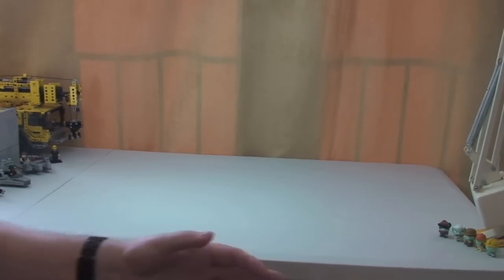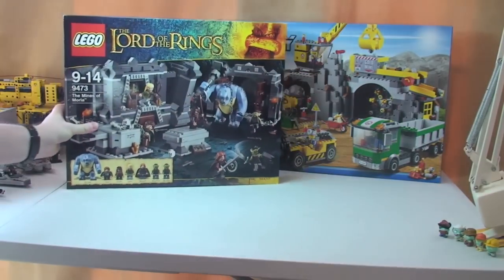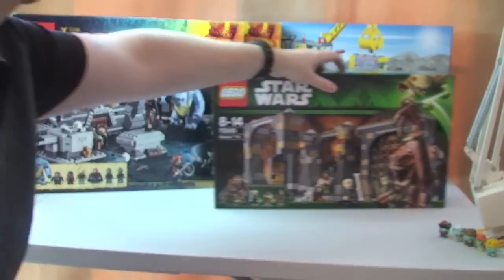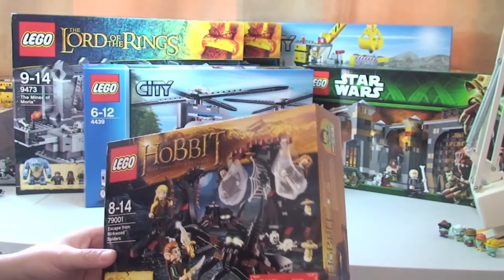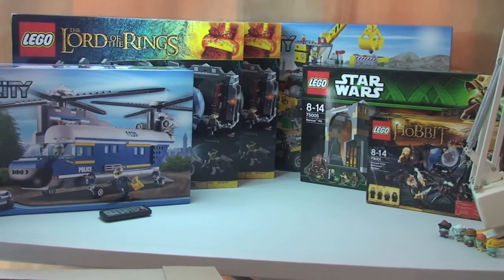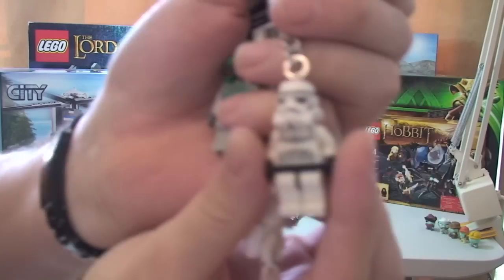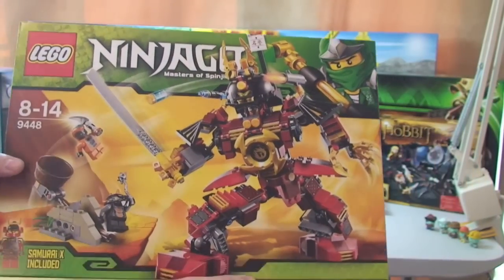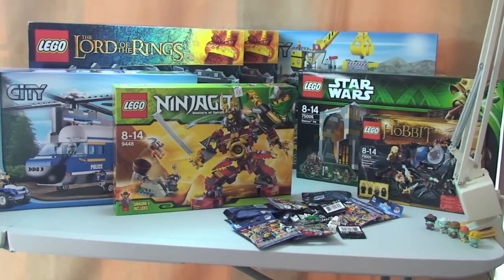LEGO Haul from Lego Store On Line & Amazon (No. 17)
Lego Haul from Lego Store On Line and Amazon video (No 17).

Hi, this is my latest Lego Haul video, from the UK Lego Store on line and Amazon.

Many Thanks

Destination Lego